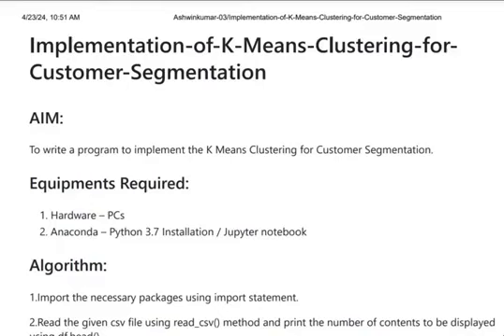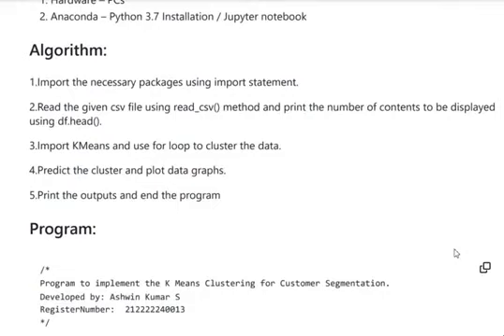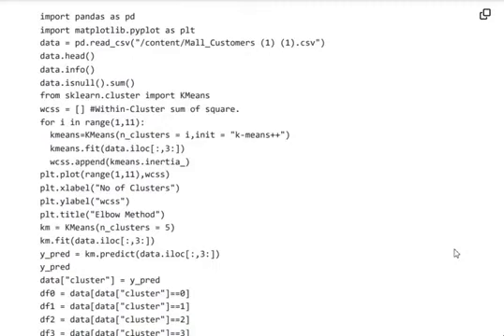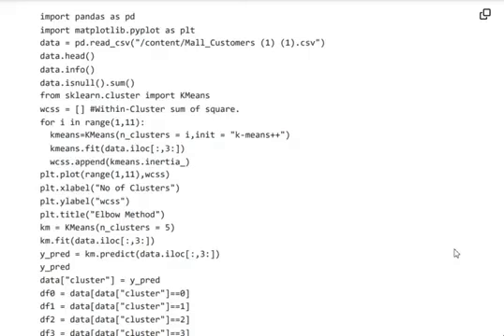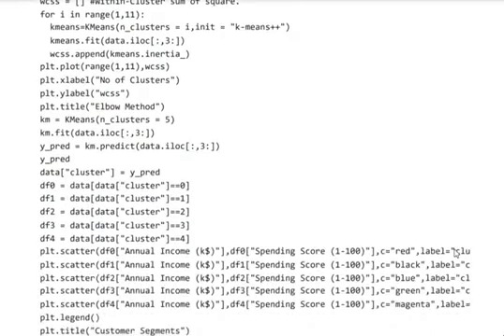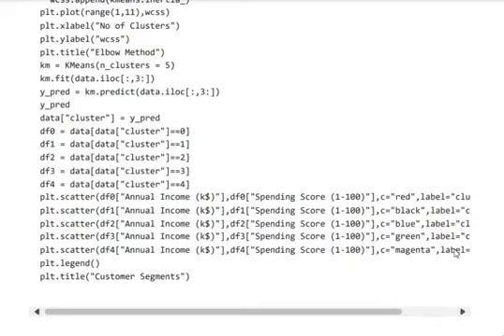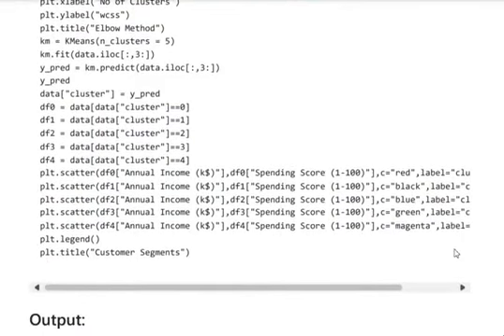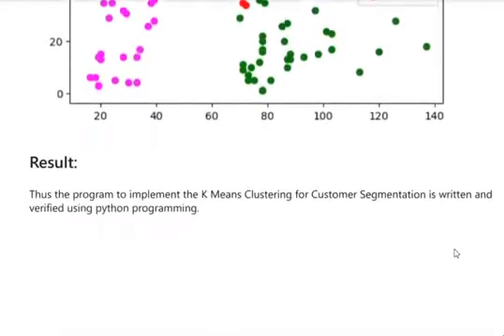Video presentation of Machine learning